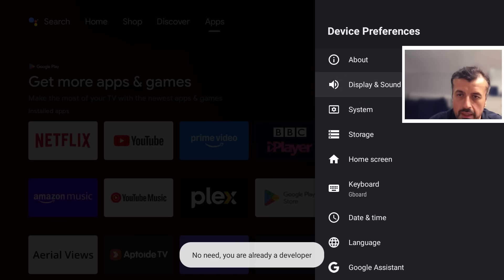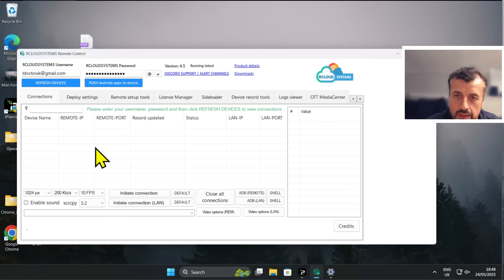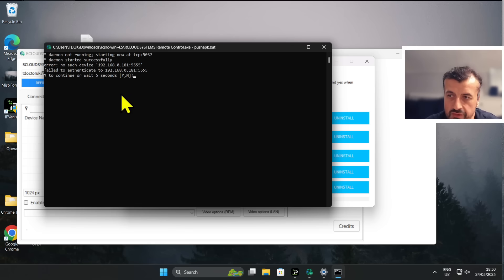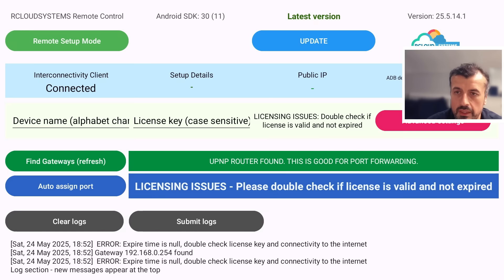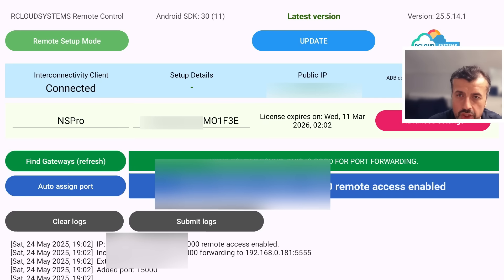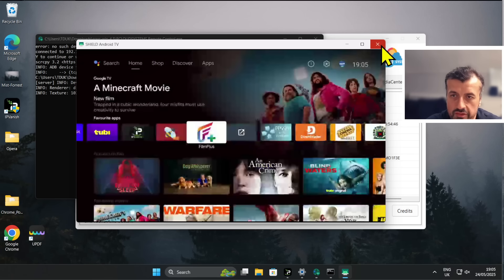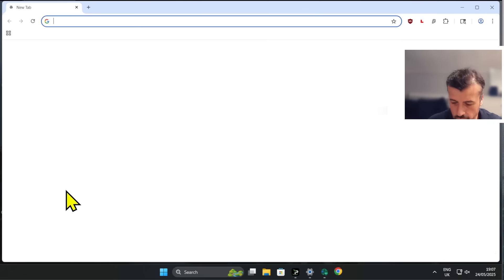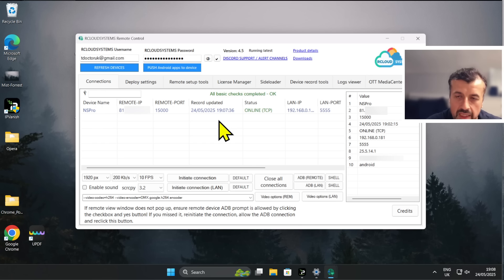🔴Unlock FULL Remote Access to Firestick & Android TV (Works Worldwide!)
Firestick / Android TV users can now control their devices from the internet !
✅ BEST Streaming VPN for 2025 !